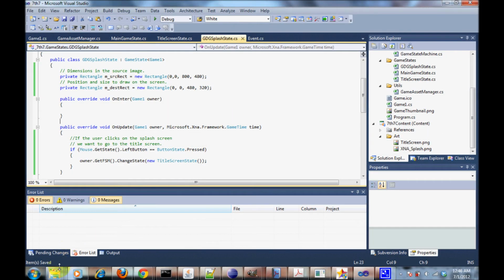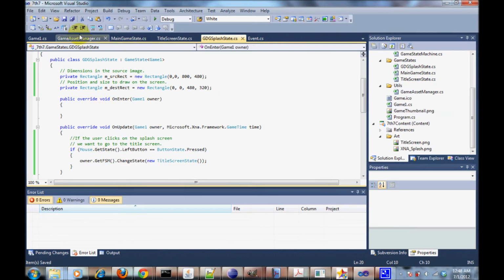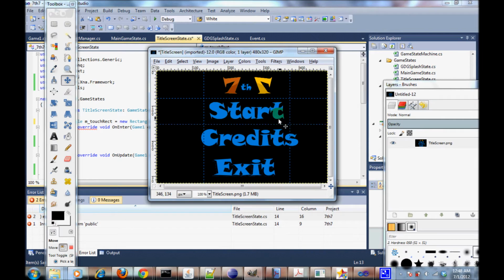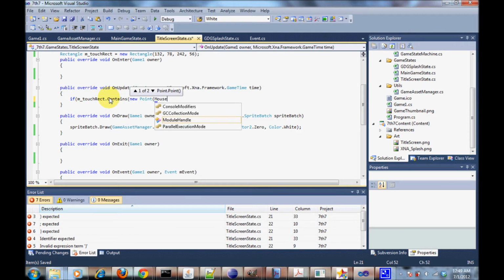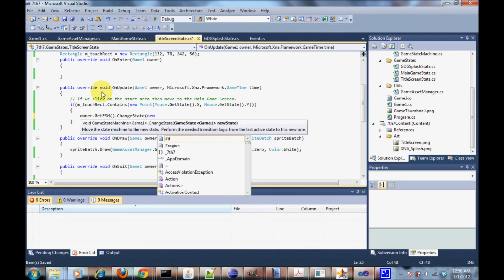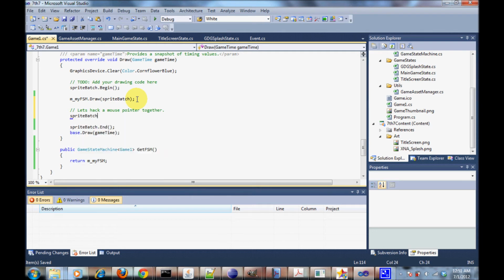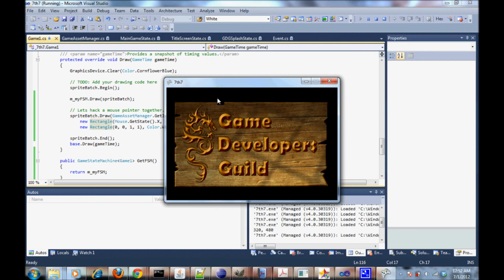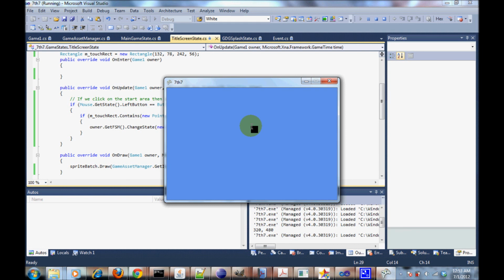Game Loop: Issue 2 - Title Screen 4/4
FREE monthly magazine that teaches you how to build video games.